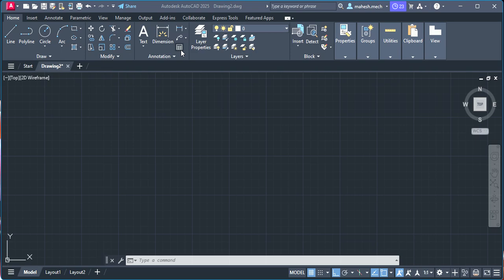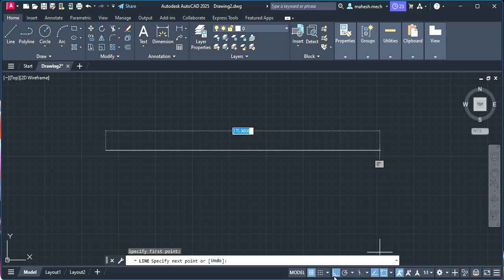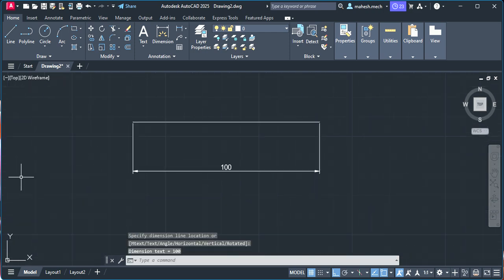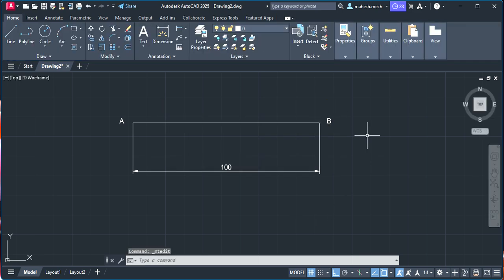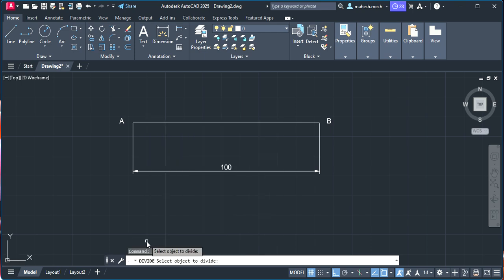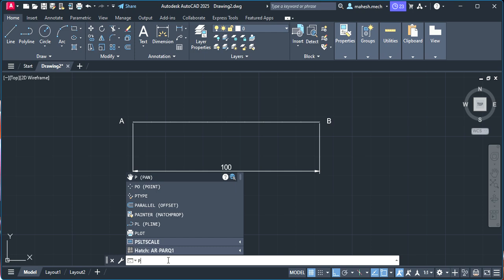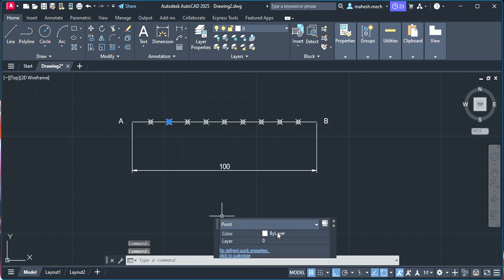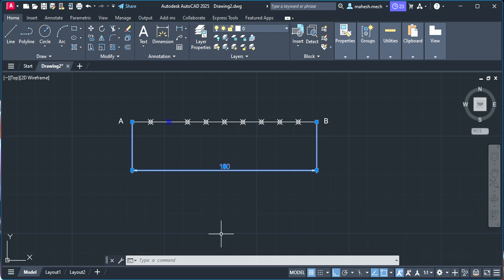Divide a Line into Number of Equal Parts Using AutoCAD 2025 | how to divide a line into equal parts